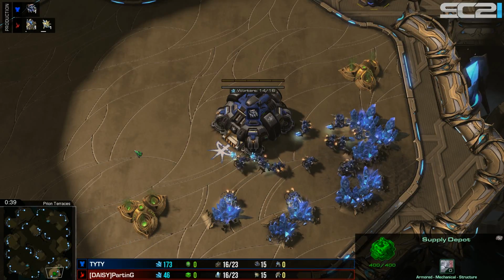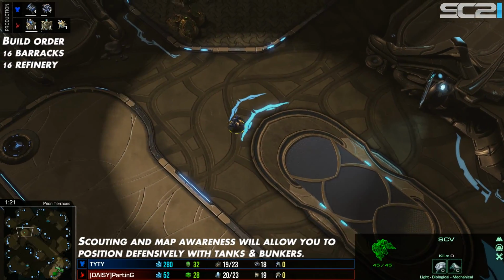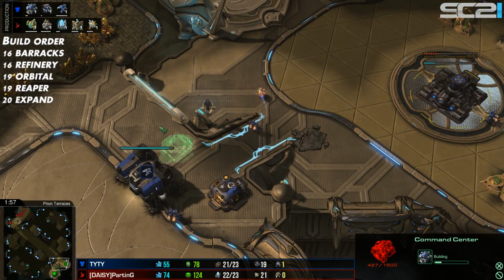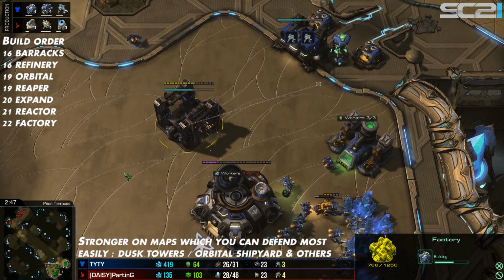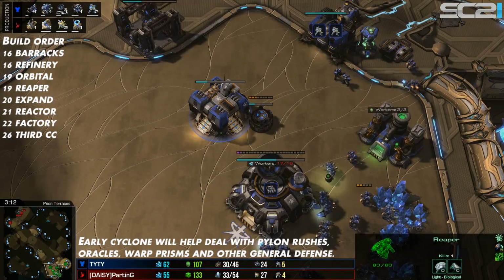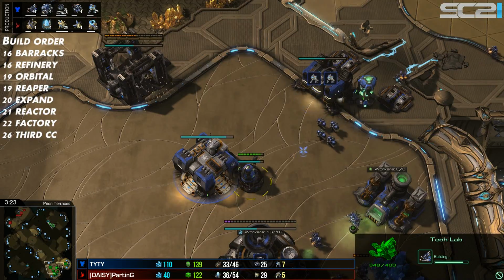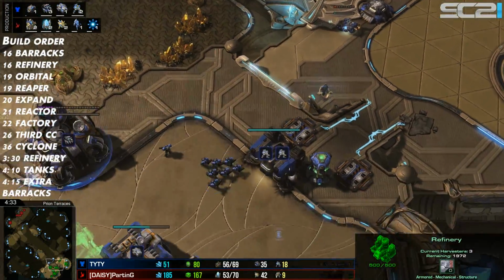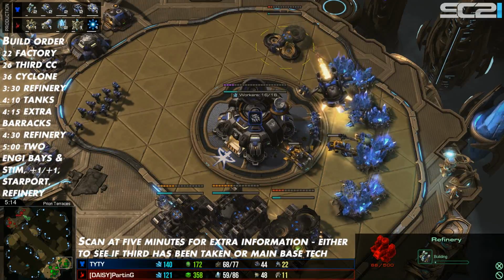[LotV Guide] TY's Fast 3 Command Center Opening in TvP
Terran players should be aiming to survive to the late game in TvP and this build helps you do just that. With three fast Command Centers but a defensive set-up in the early game you are able to deflect most aggression and set-up a strong mid-game where you can begin to build that Liberator count.

Find the full build-order and a written write-up of the build on my

Remember to let me know if you try this out on the ladder and also if you have any builds you would like to see a video guide on!

Jonathon 'Wardí' Ward, owner and organiser of SC2Improve, is a full-time Starcraft 2 streamer & content producer. Thanks!